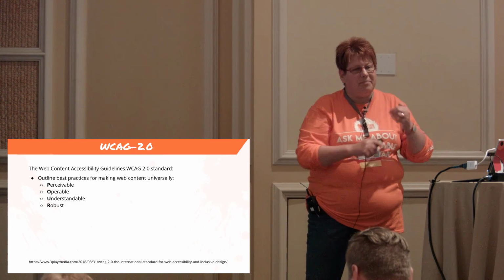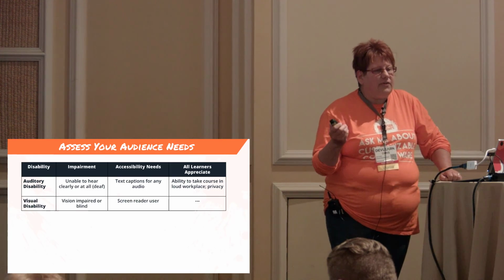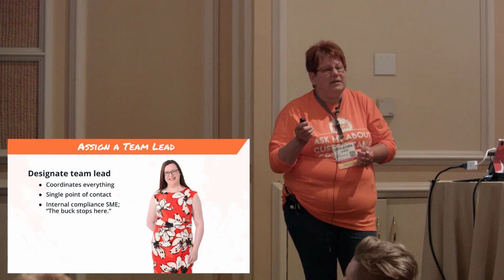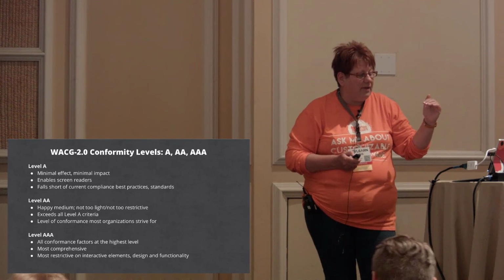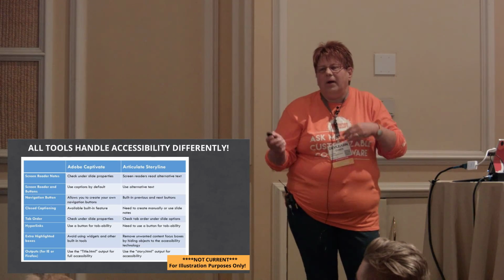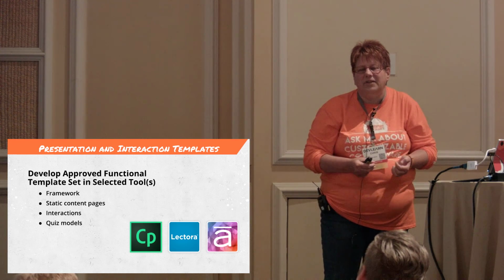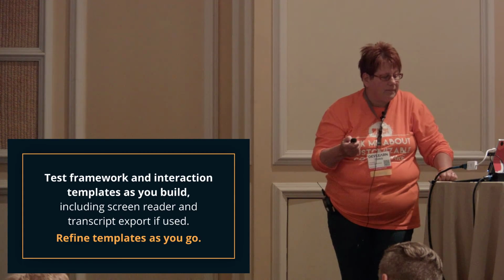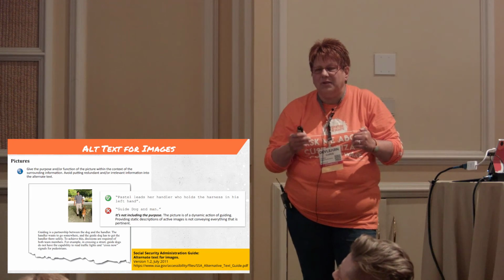eLearning Rockstars Stage - Making 508 Accessible to Developers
In this session, Chris shared with attendees:
- A process for defining their organization’s target level for accessibility compliance
- High level design strategies to save developers time —and money!
- Compliance checklists, tests, and authoring considerations for success

There are many benefits to developing accessible learning, including:
- Improving the lives of those with disabilities
- Reaching a wider audience/consumer base
- Avoiding costly lawsuits or bad press